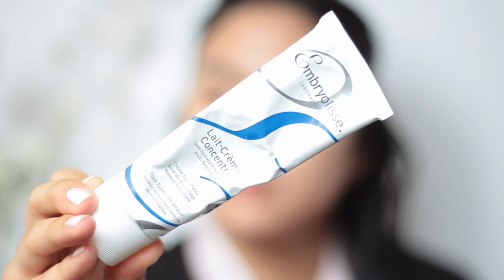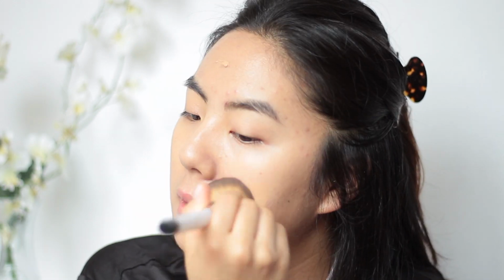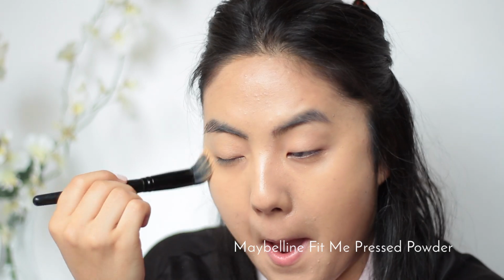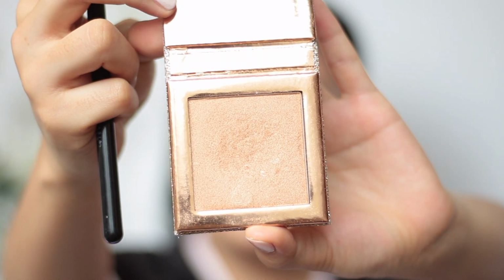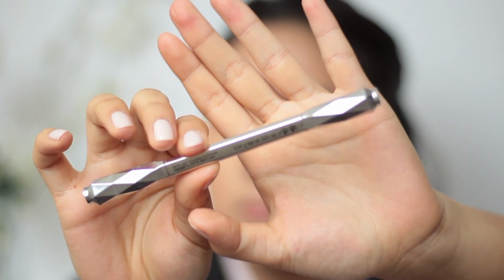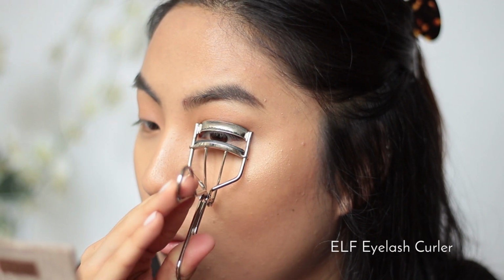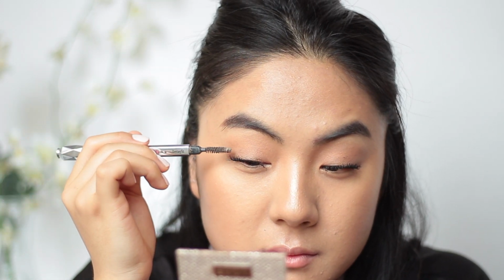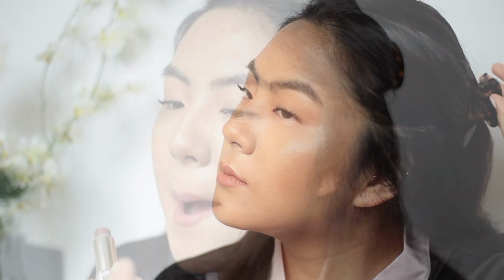EASY EVERYDAY 10 MIN MAKEUP ROUTINE - MOSTLY DRUGSTORE PRODUCTS | INMYSEAMS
Embryolisse Lait Crème Concentre

La Roche-Posay Anthelios 50

It Cosmetics CC+ Cream Illumination SPF 50+

NARS Bronzing Powder Laguna

L'Oreal Paris Voluminous Lash Paradise Waterproof

ELF Mechanical Eyelash Curler

Milani Color Statement Lipstick - Matte Naked

NYX Professional Makeup Slim Lip Pencil - Natural

M U S I C:
Jinsang - Reflection